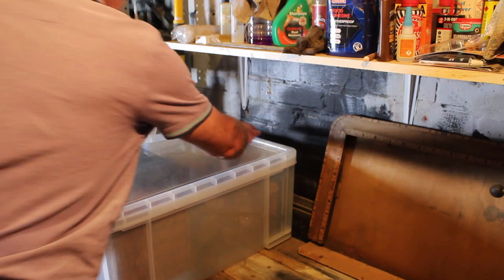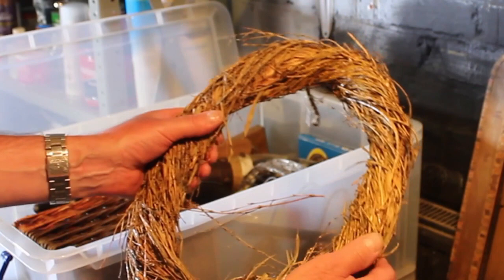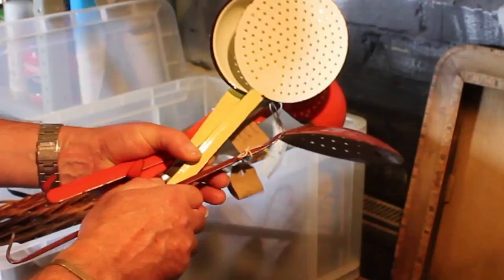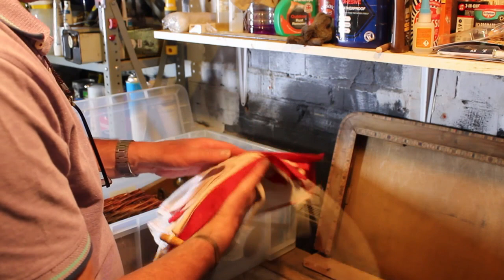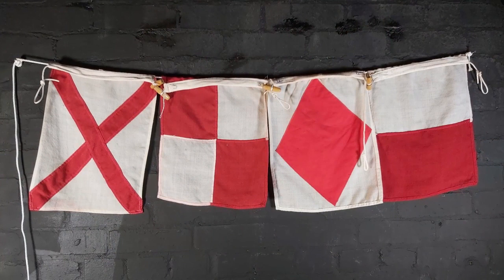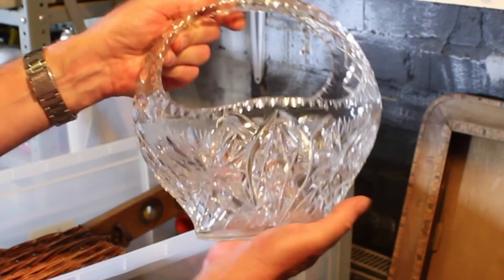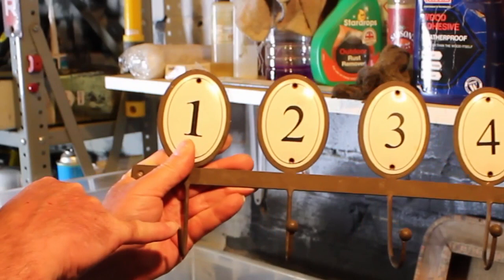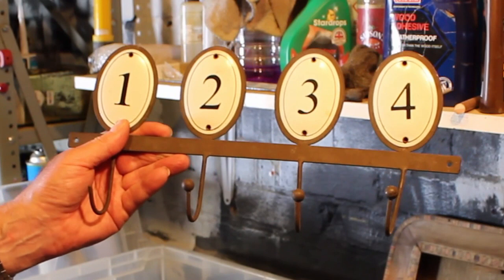Revealing Flea Market Vintage & Collectibles!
What do you think of my latest flea market haul - trash or treasure?

It's completely free content and I will never hide my videos behind a paywall of any kind!

If you have enjoyed this video or found it helpful, you are now able to show your support through the 'Super Thanks' button. Funding received from 'Super Thanks' will be reinvested in the channel and used to purchase better equipment and software to improve the overall quality of the videos.

To browse or buy the antiques, vintage and collectibles featured on this channel, please take a moment to visit -

Mark.